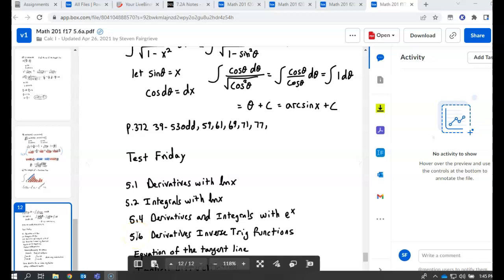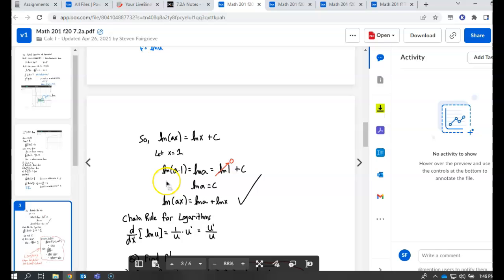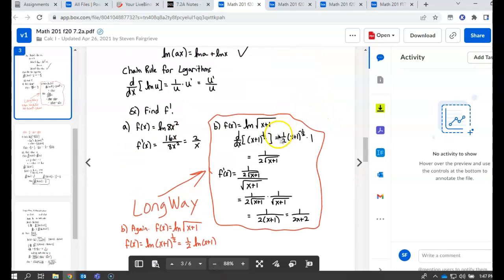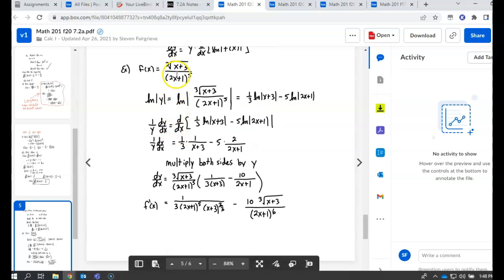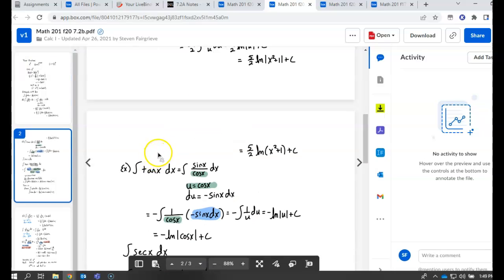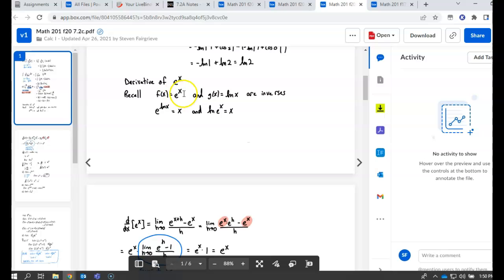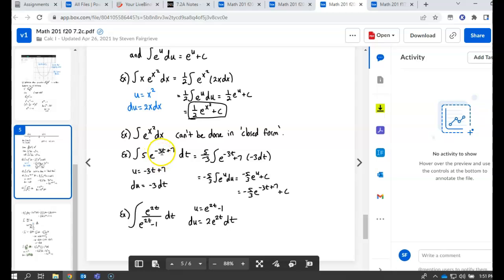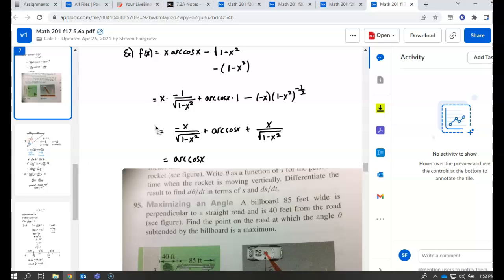Test 5 Overiew Math 201